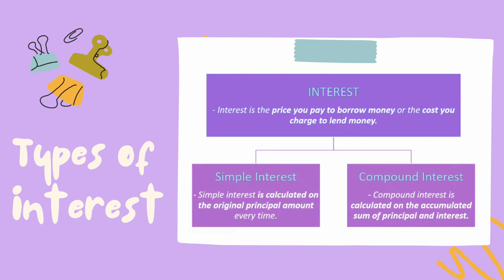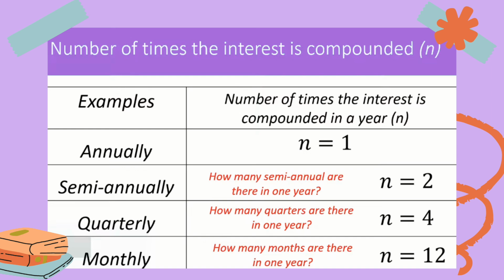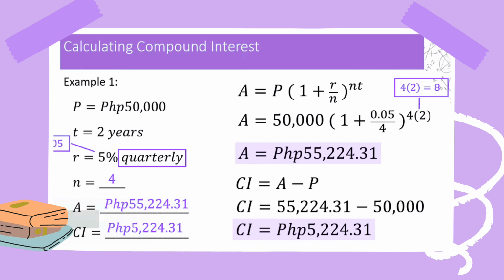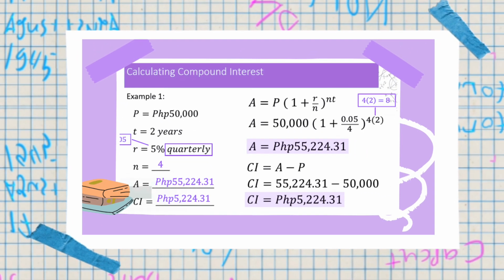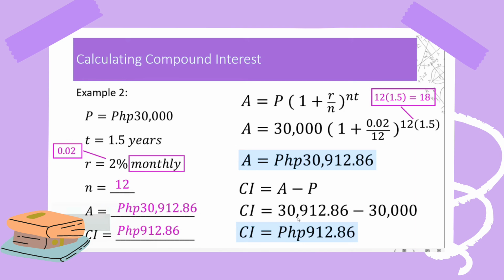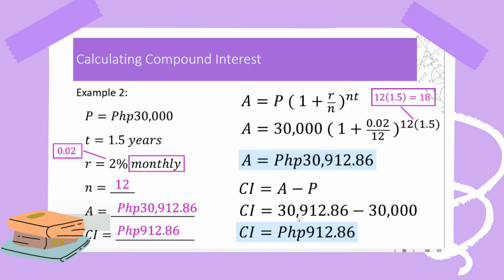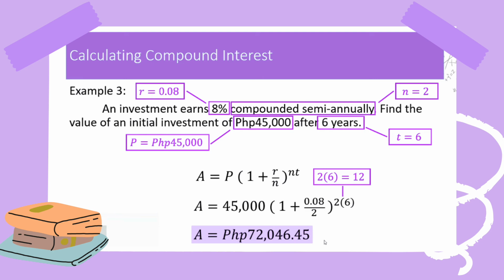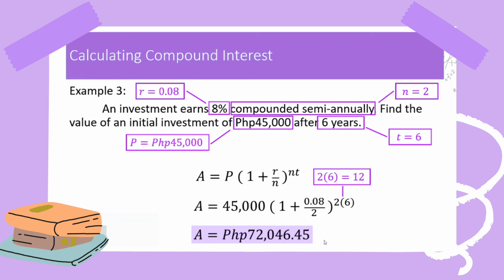GENMATH FINAL OUTPUT GS1MA_NONO